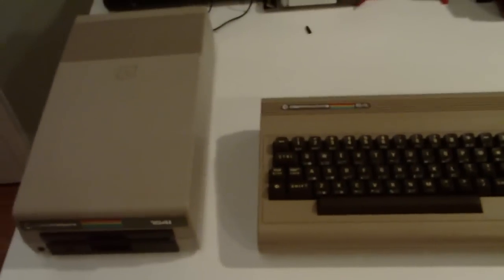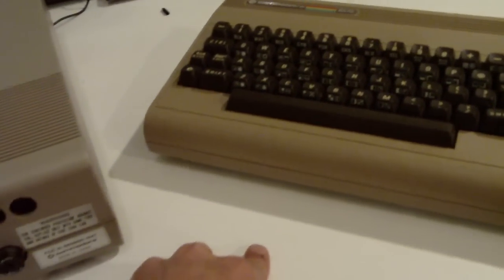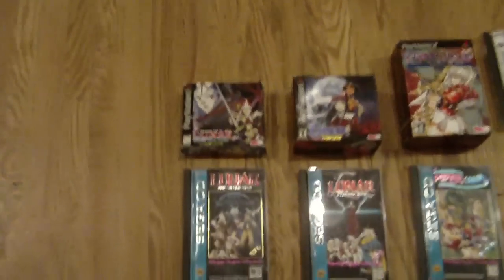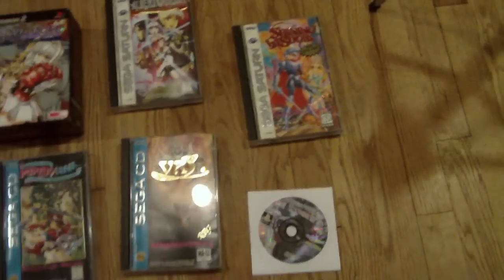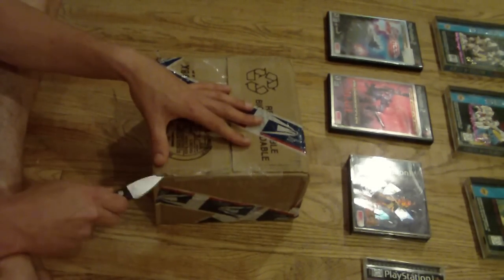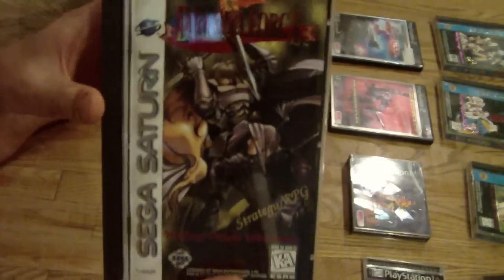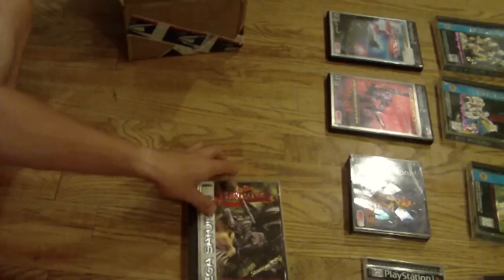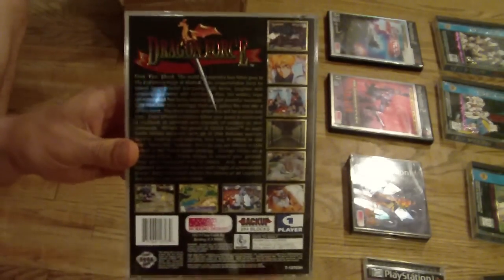Another Working Designs Addition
an addition to my ever growing working designs collection